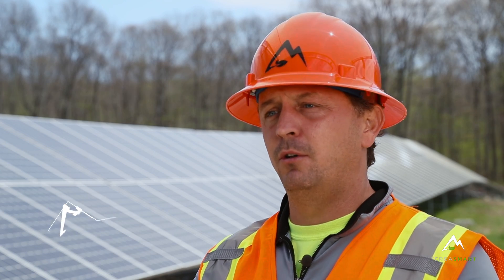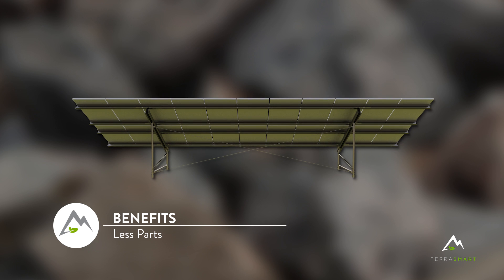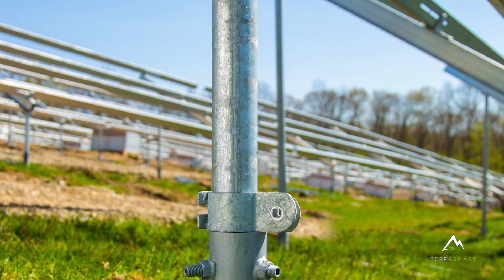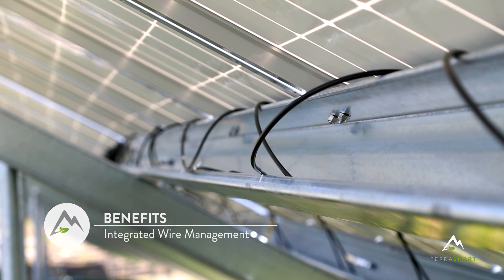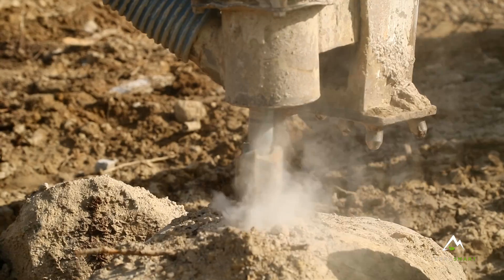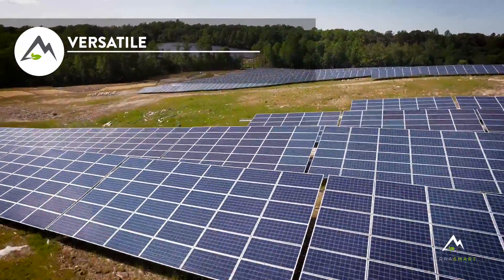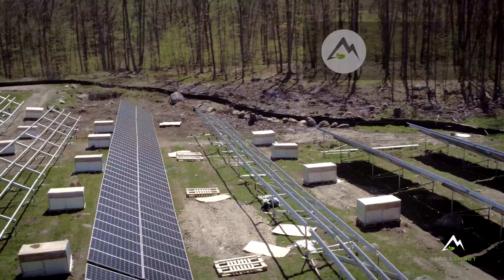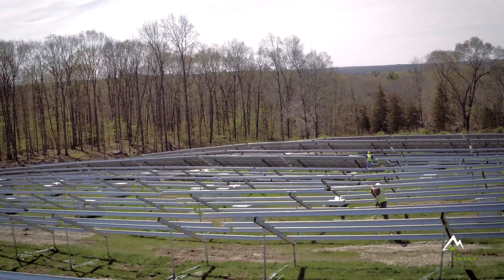New TF2 Fixed-Tilt Ground Mount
Based on over six years and 2GW of installed-capacity experience, TF2 incorporates many improvements and features to offer an industry-defining ground mount racking solution.  Our new TF2 racking system is based on our widely deployed and versatile TerraSmart ground screw foundation.  Leveraging the benefits of the proprietary ground screw foundation to work with any soil condition, we focused on the installation process to ensure TF2 offered large efficiencies for in-field teams. TerraSmart’s market-leading installation machinery not only provides a more precisely installed foundation, our state-of-the-art surveying, rock drilling, and installation equipment also removes project risks and increases installation velocity.  All of these benefits improve upon TerraSmart’s industry-leading construction efficiency and raises the bar by offering customers an additional 30% reduction of installation man-hours, saving time on every project. For more, visit terrasmart.com